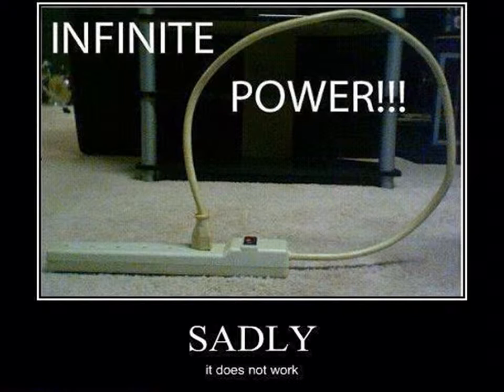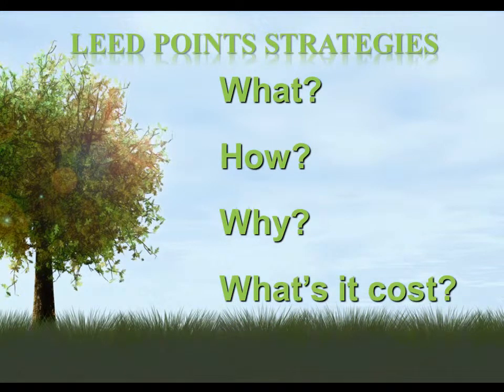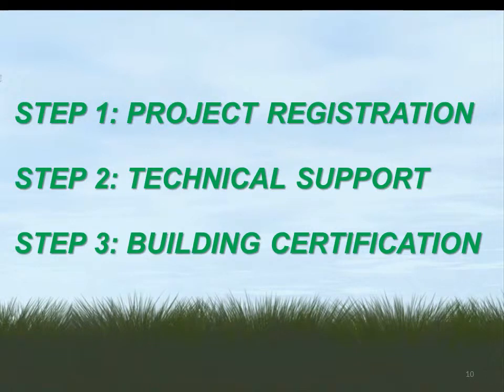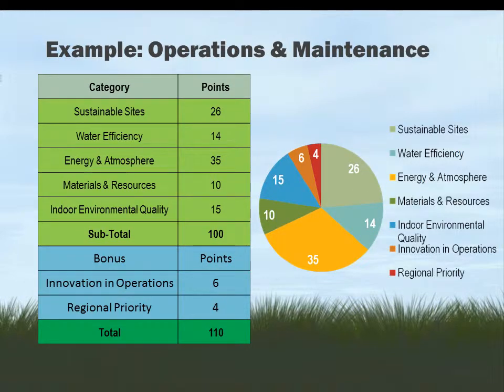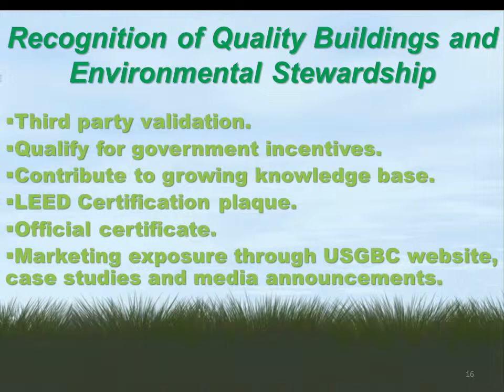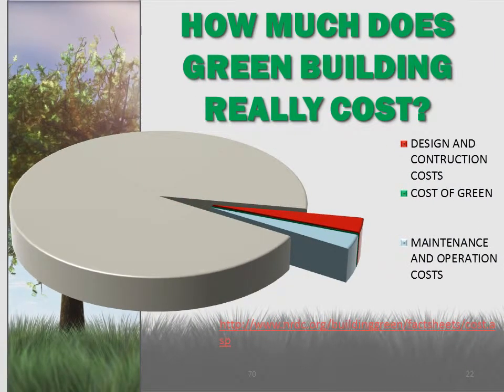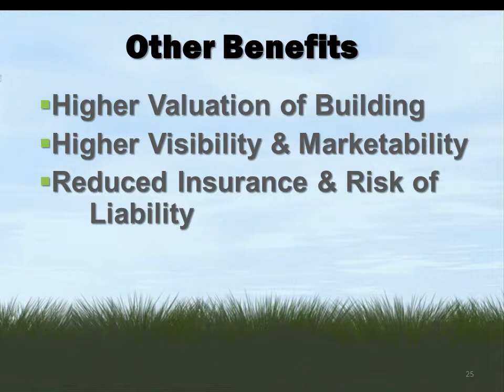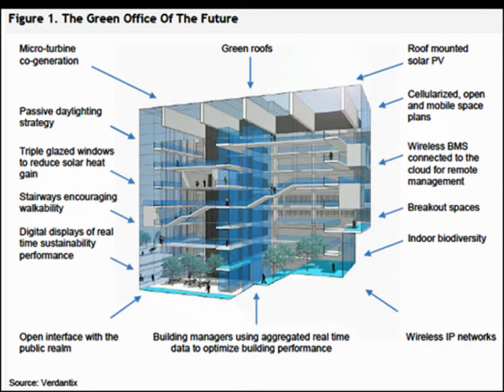GPD 1B LEED Presentation SHORTER 20140302 a